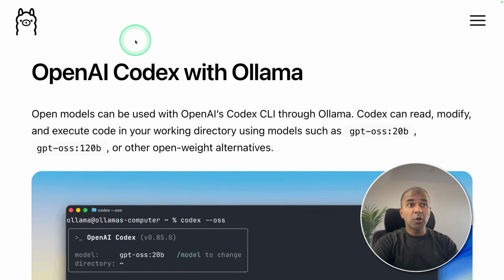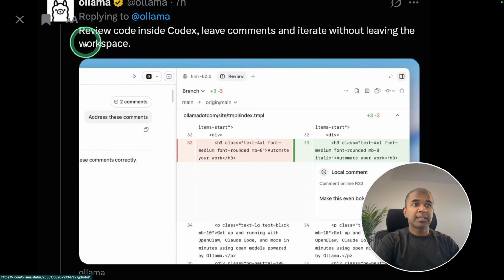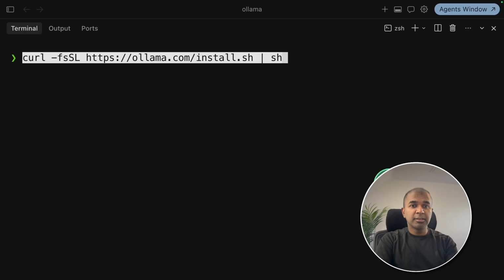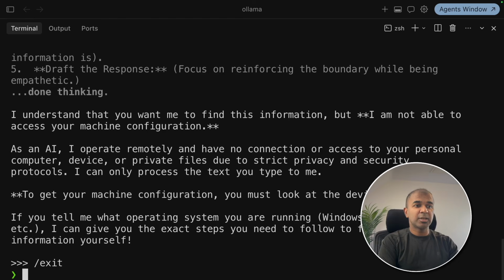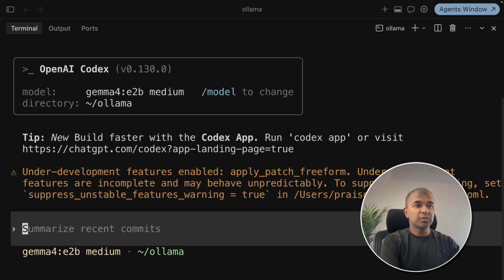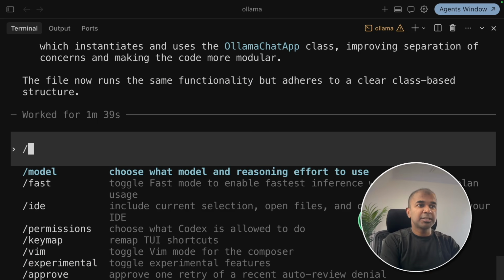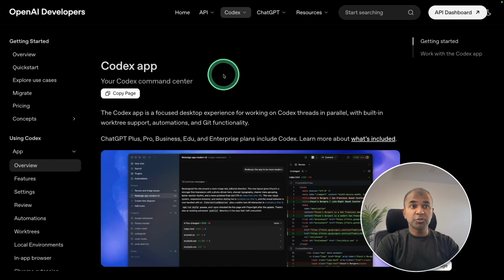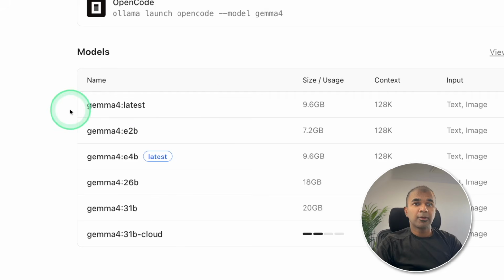Run OpenAI Codex Locally for FREE with Ollama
Run OpenAI Codex completely free and fully local with Ollama. Your code and data never leave your machine, and there's no Codex subscription to pay for. In this video I walk through setting up Ollama + Codex CLI and Codex Desktop step by step, including the context window settings that actually make it usable.

⏱ Timestamps
0:00  Run Codex free and local with Ollama
0:28  One-line setup overview
0:44  Why Ollama + which model to use (Gemma 3n E2B)
1:12  Install Ollama
1:28  Pull the Gemma 3n E2B model
1:44  Quick test in the terminal
2:06  Install Codex CLI
2:18  Launch Codex with Ollama as the backend
2:43  First task — reading a folder
2:50  Trying a refactor (and where small models hit a wall)
3:06  Switching to full Gemma 3
3:43  Refactor retry on the larger model
4:06  Use Ollama inside Codex Desktop app
4:26  Important: set the context window to 64,000 tokens
4:51  Final notes and trade-offs

🛠 Commands used

Pull the model:
ollama run gemma4:e2b

Install Codex CLI:
npm install -g @openai/codex

Launch Codex with Ollama:
ollama launch codex

Launch Codex Desktop with Ollama:
ollama launch codex-app

Inside Codex, switch model:
/model gemma3:latest

⚙️ Honest trade-offs
- Smaller models like Gemma 4 E2B are great for Q&A about your codebase, but they struggle with real refactors — they'll often hand you the code instead of editing the file.
- Larger Gemma 3 handles edits more reliably but needs more RAM.
- Increase the context window to 64,000 tokens in Ollama settings — Codex needs it. Default is too small.
- Mac Studio 32GB handles this comfortably. Smaller machines will want the smaller model.

This video demonstrates how to run OpenAI Codex locally for free using Ollama, ensuring your data remains private. We'll cover the step-by-step process to download and install Ollama, then set up and run models like gemma4:e2b through both the Codex app and CLI. Learn how to leverage this powerful local ai solution without any cost, discussing challenges in code conversion and recent refactoring for better application structure.